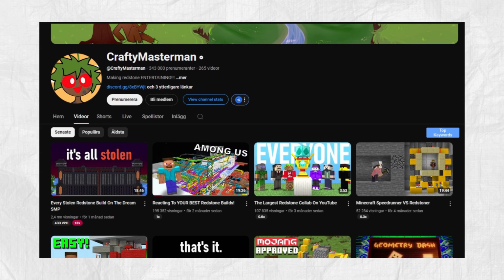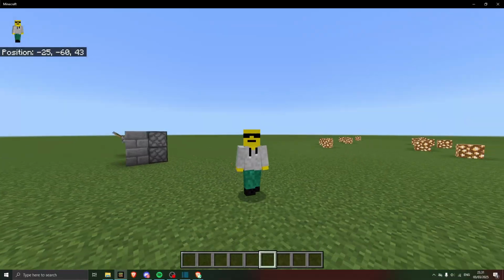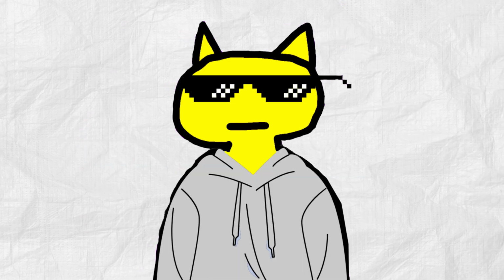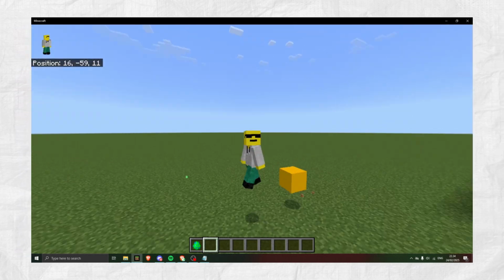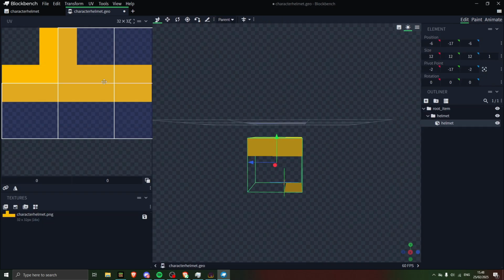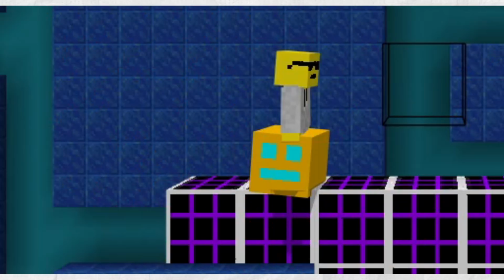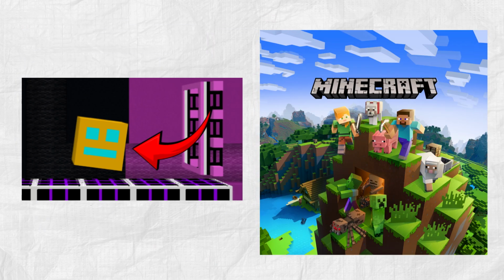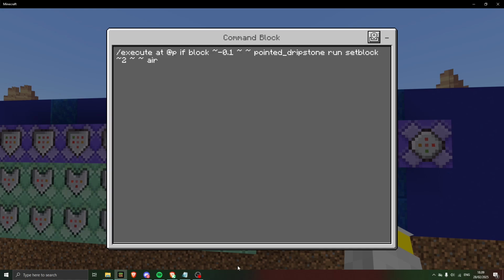I made Geometry Dash in Minecraft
So the other day I watched a video by @CraftyMasterman who made Geometry Dash in Minecraft using only redstone. And I thought, I wanna make that too. And so in today’s video, we’re gonna ALSO make Geometry Dash in Minecraft, but using Command Blocks.

Music used in the video:
Cliff Side - Silent Partner
Operatic 3 - Vibe Mountain
Powerup! - Jeremy Blake
No Work - William Rosati
Retrograde - Spence
For The Win - Everet Almond